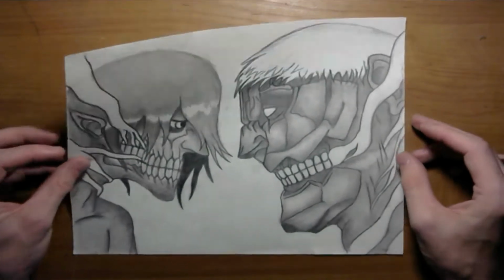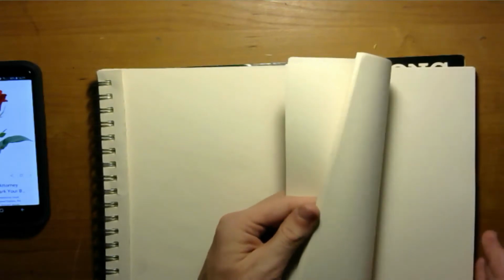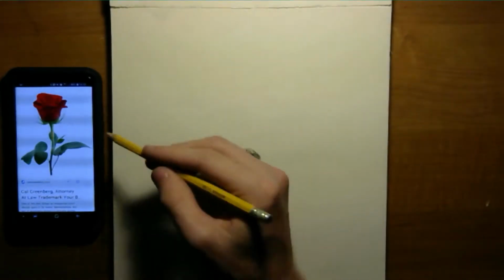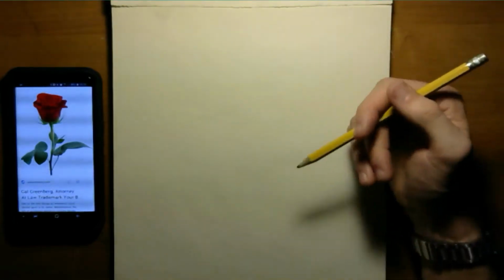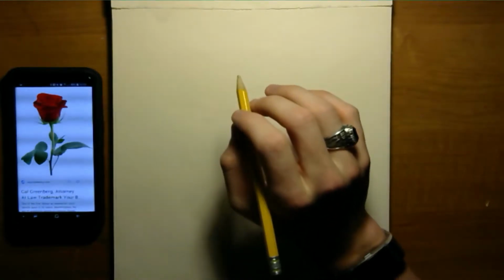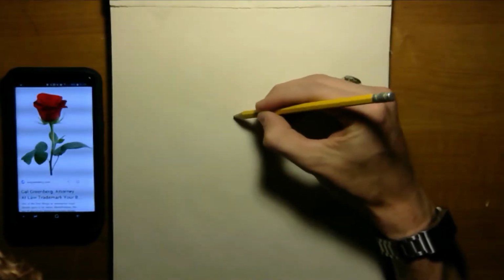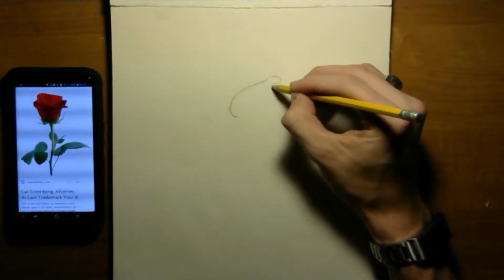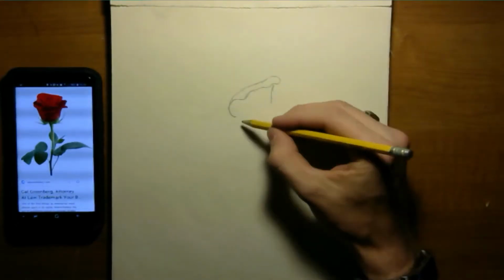Drawing With Hades Ep. 1